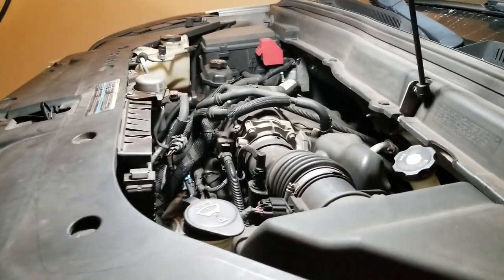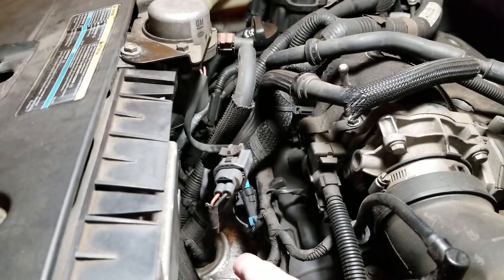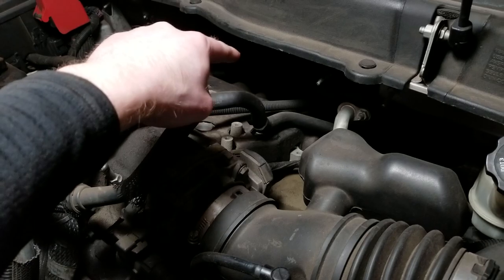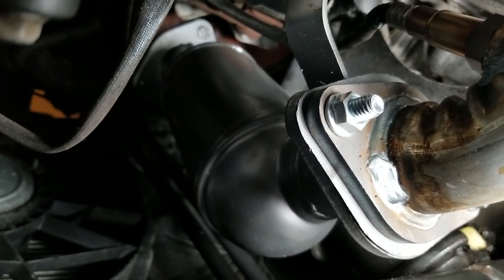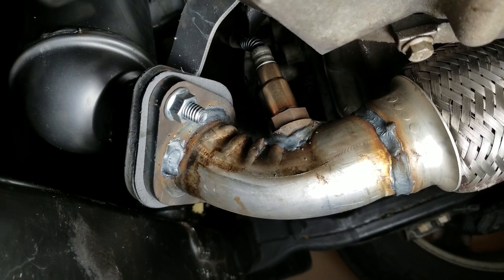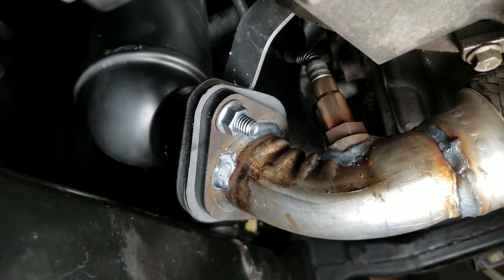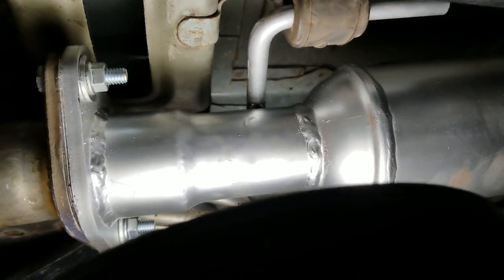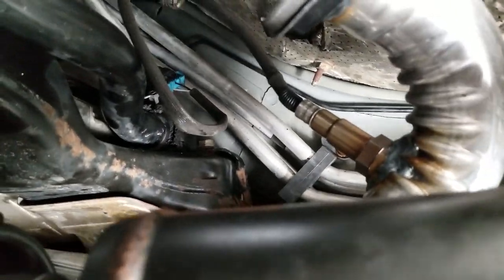2009 Saturn Outlook, Acadia, Traverse, Enclave - Catalytic Converter Installation - Part 2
Recap of Part 1, time it took, problems, issues, and tips.  I apologize these 2 videos are so long, but I wanted to capture all detail and be very precise and coherent about what I did.